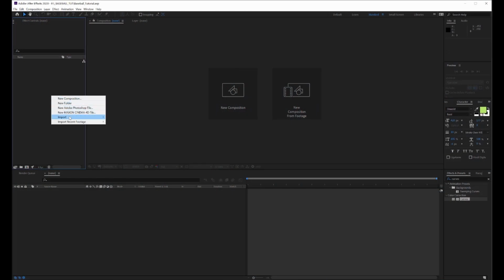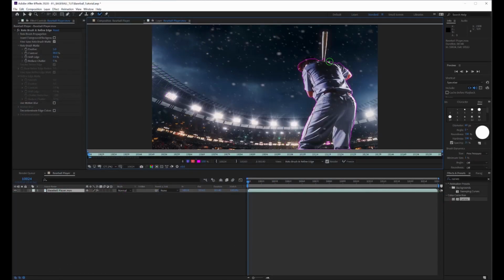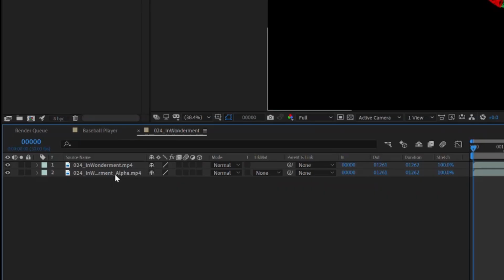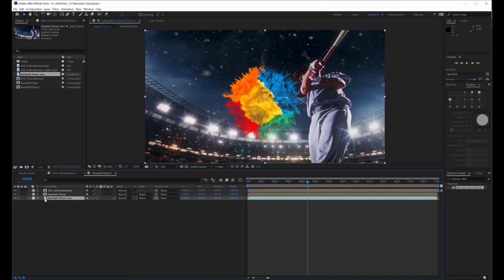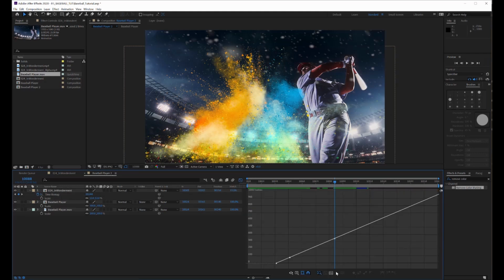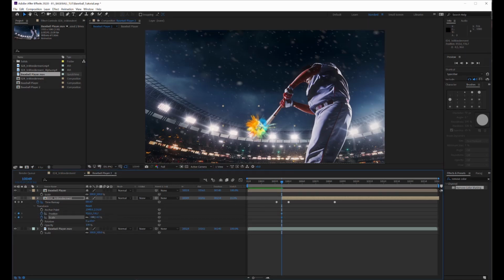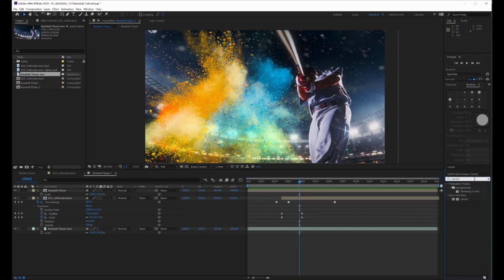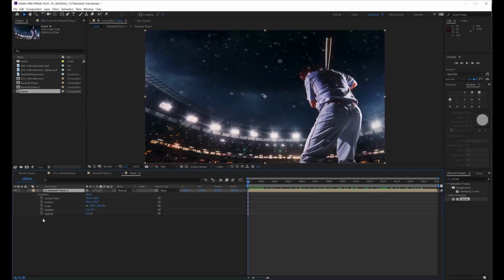BusyBoxx Training - Powder Explosion/Baseball